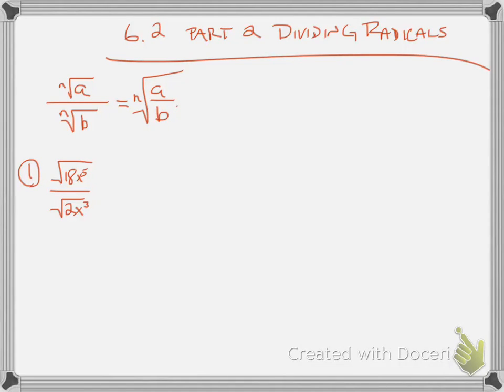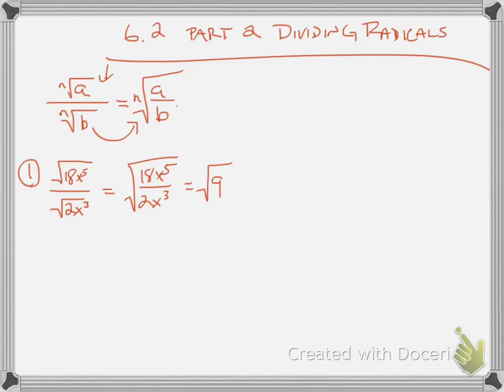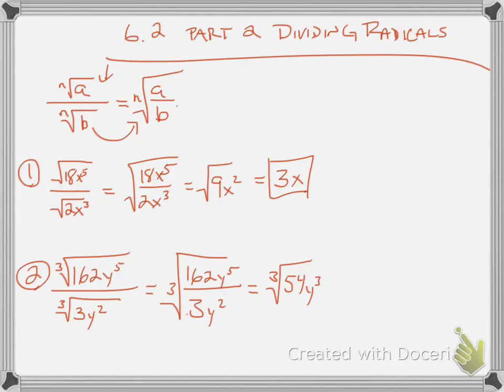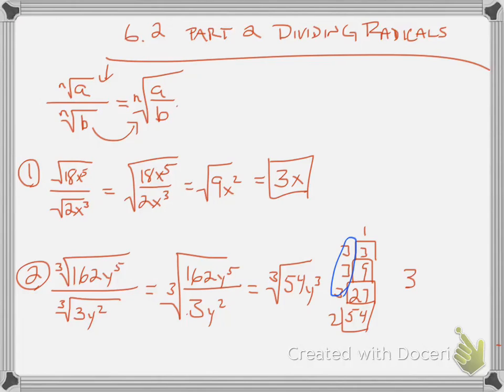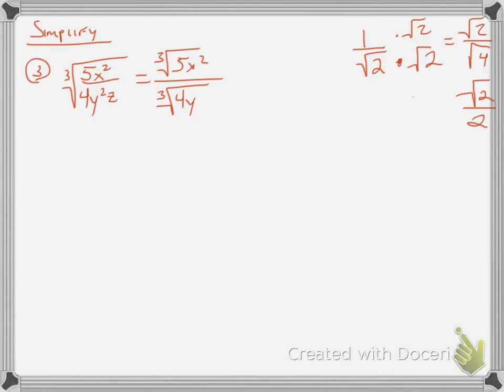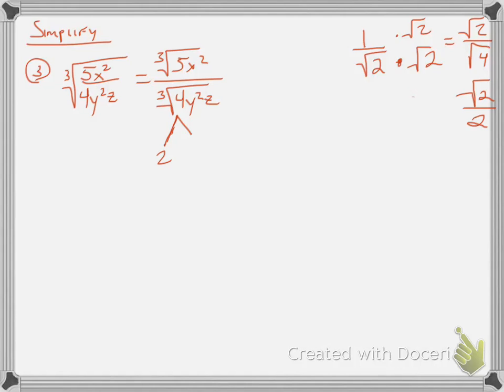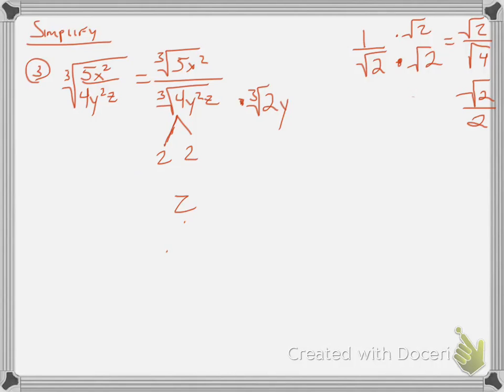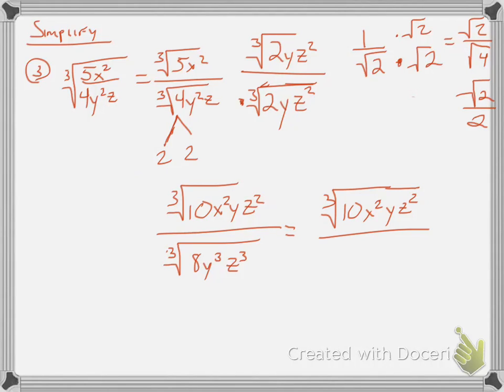6.2 (part 2) Dividing Radicals